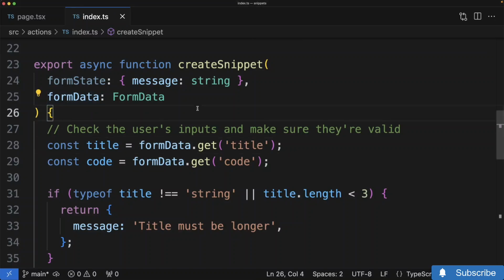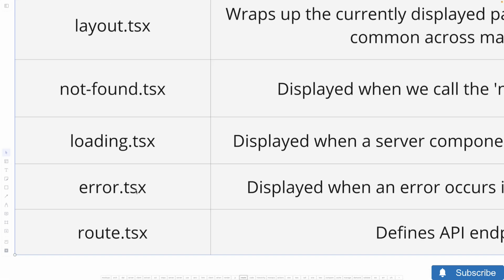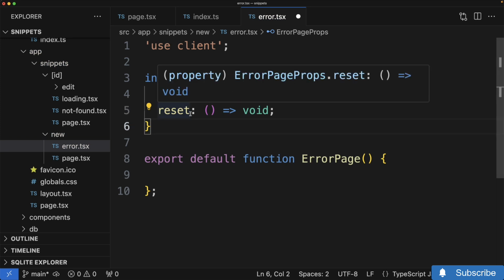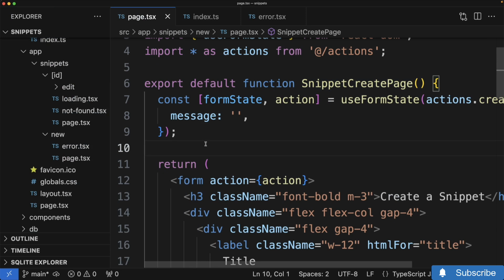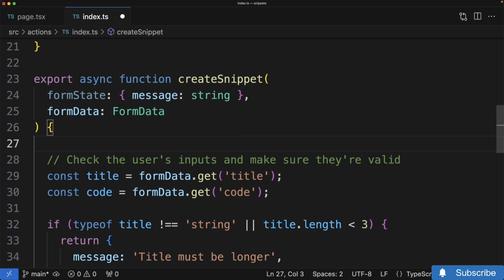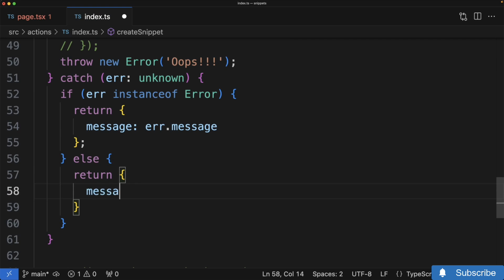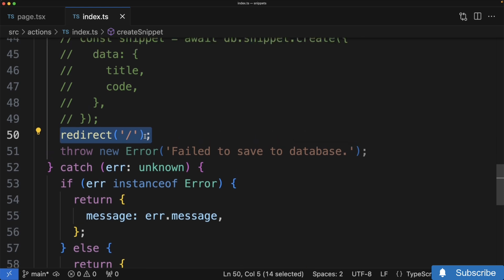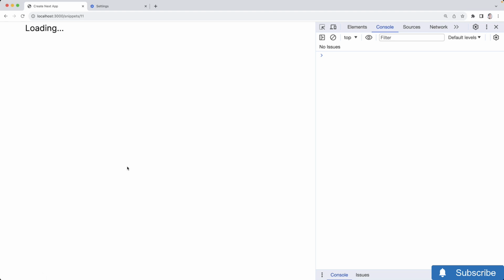NextJS 2024: 38 - Avoid These Error Handling Gotchas